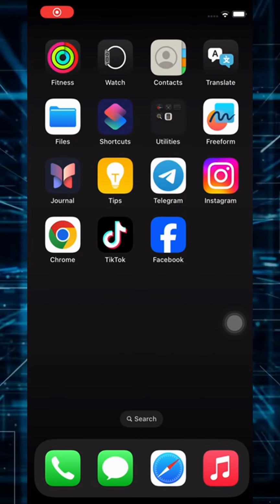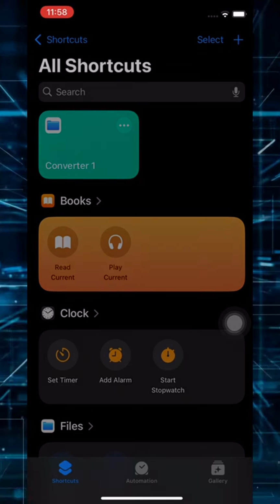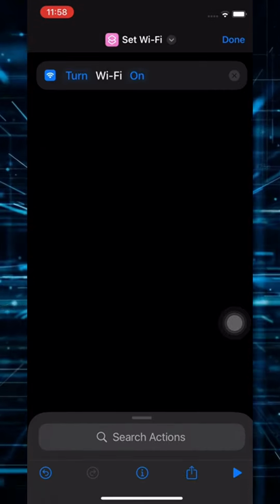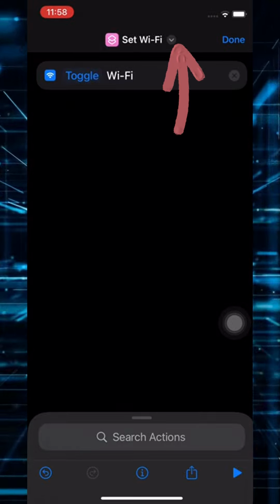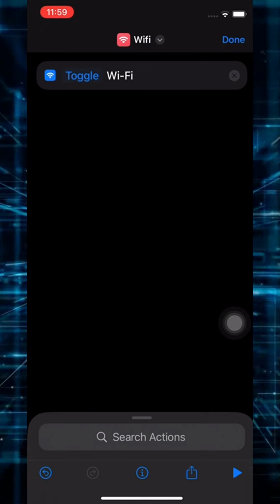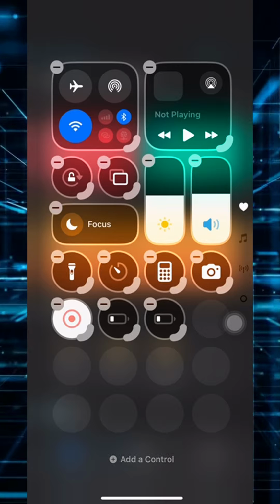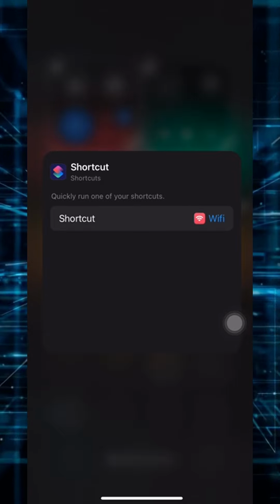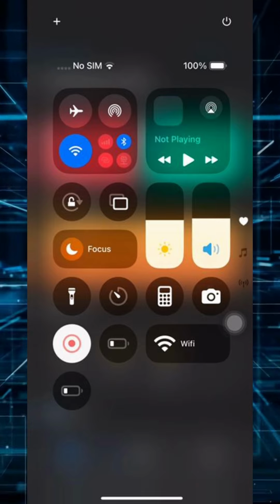How To Add WIFI To Control Center iPhone iOS 18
iPhone Tutorials
iPhone Tips and Tricks
iPhone Guide
iPhone How To
iPhone Help
iPhone Hacks
iPhone Setup
iPhone Shortcuts
iPhone Face ID Setup
iPhone Widgets